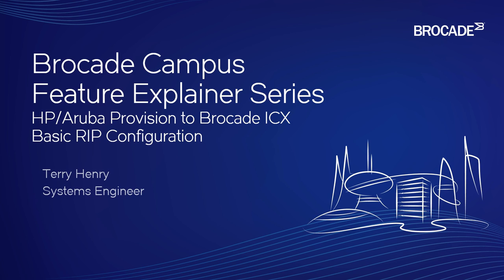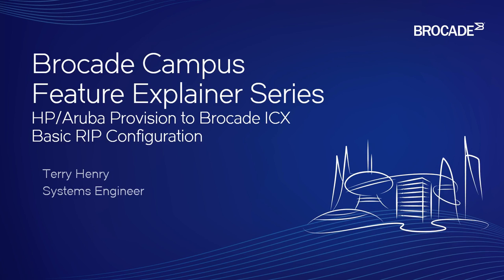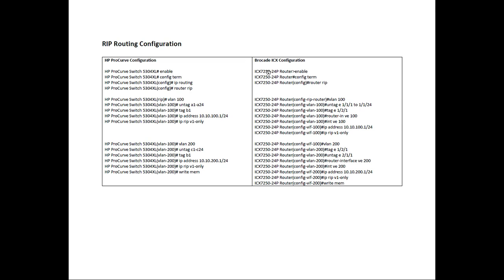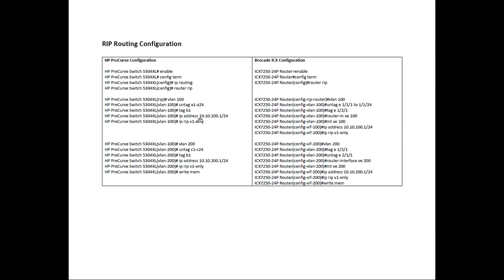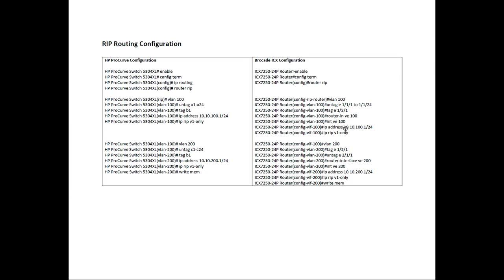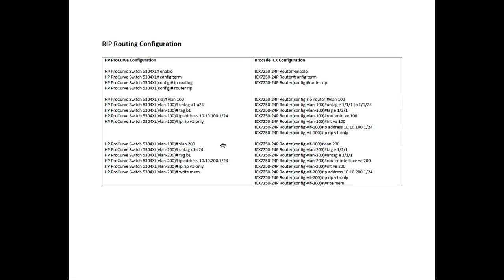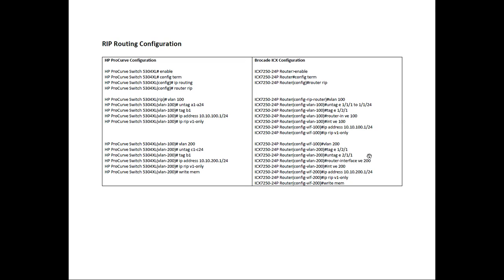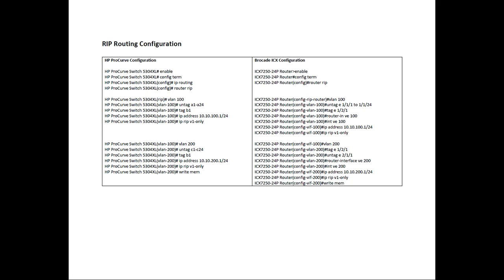HP Aruba Provision to Brocade ICX Basic RIP Configuration